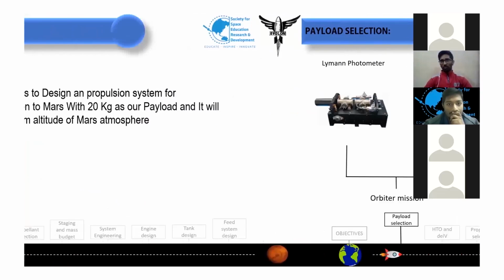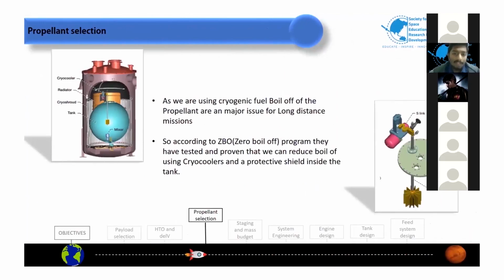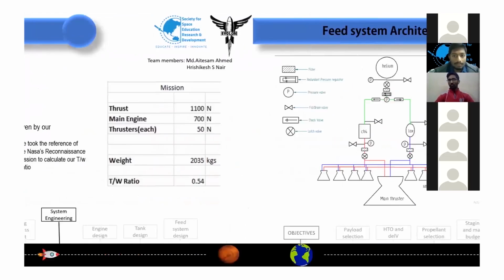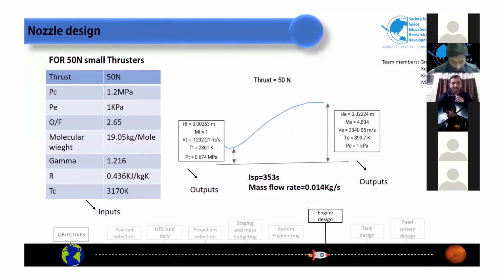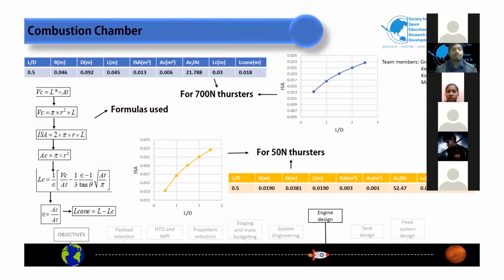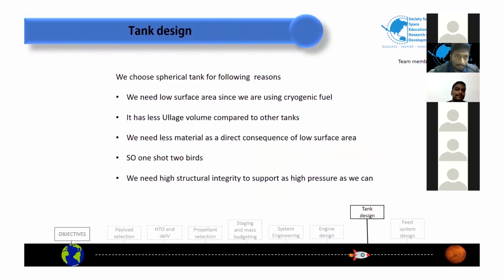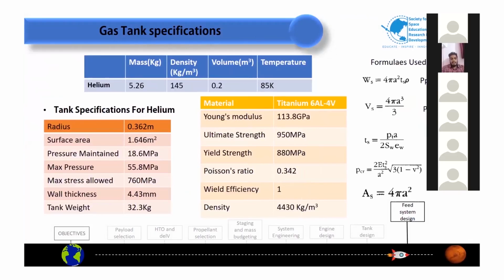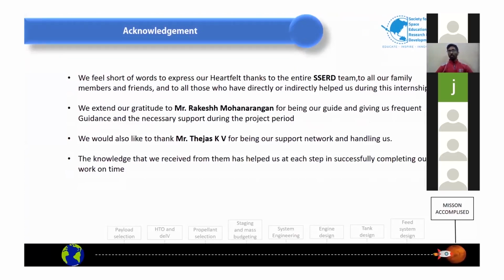Propulsion system for Mars | Team EVOLON | SSERD | IPD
SSERD Provides Internships to UG and PG Students under its Internship and Project Division (IPD), the goal of this internship is to help students to work on space-related projects!

Students will receive the best of training and guidance from SSERD as well as other pioneers in the field all to your home and completely online. To know more about the SSERD - IPD

To know more about the Project of Team Evolon which worked on a propulsion system that will take payloads to MARS which can be used to study the planet and know the team members,